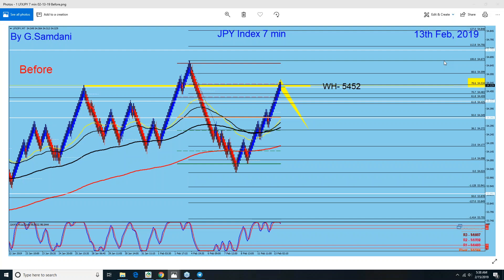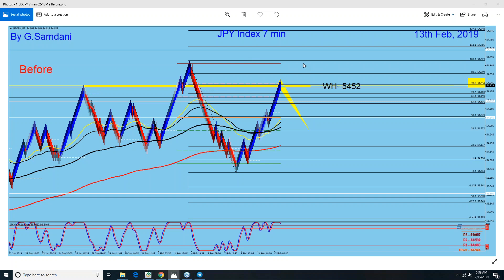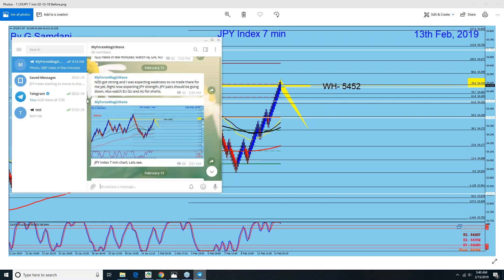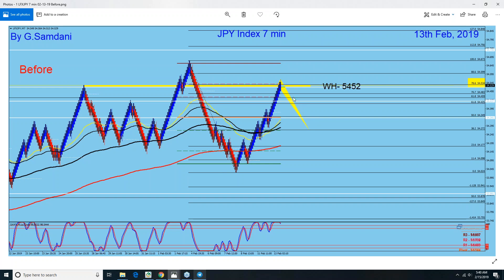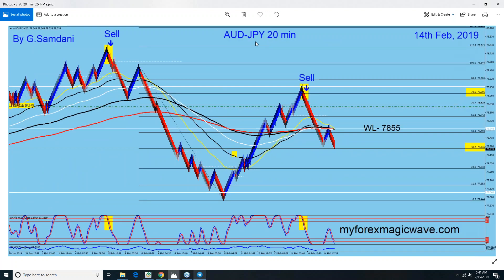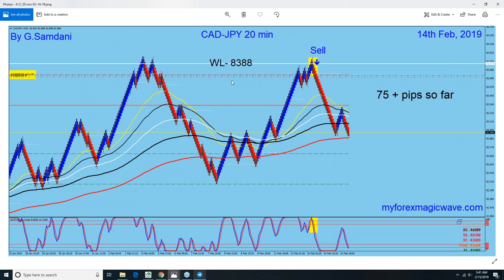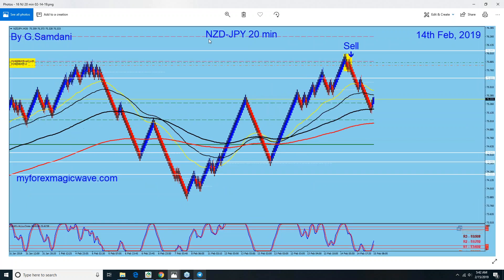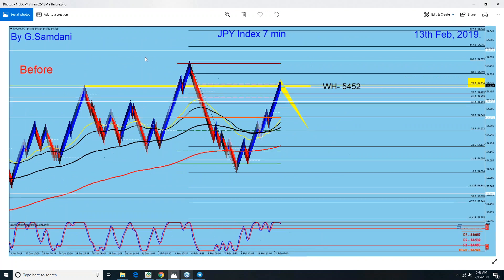AUD-JPY, CAD-JPY, EUR-JPY & NZD-JPY Trades Based On JPY Index. 02-15-19